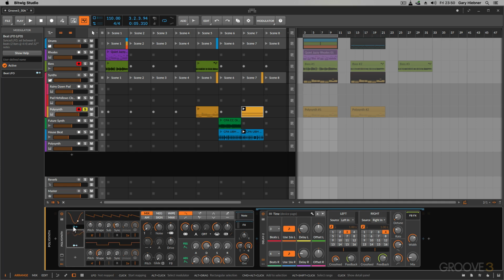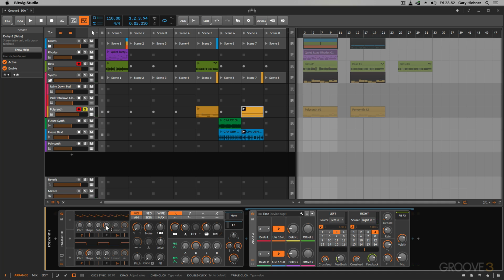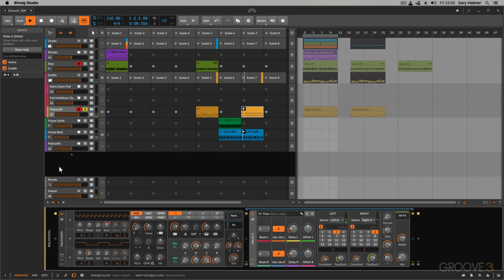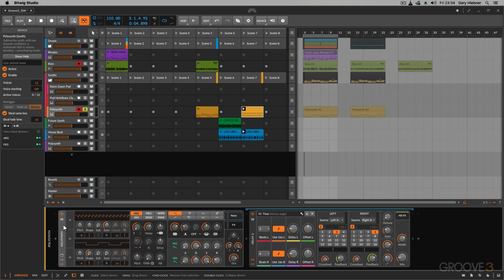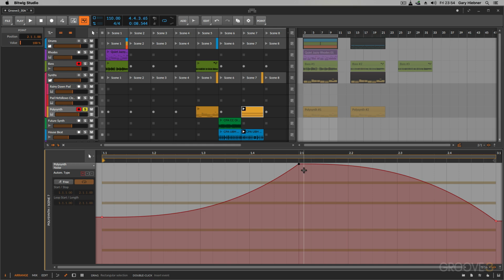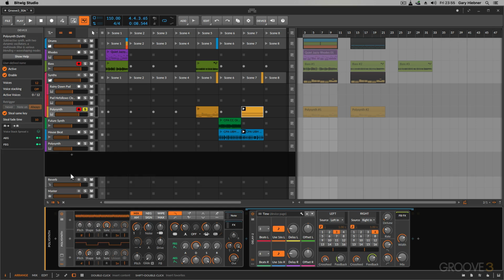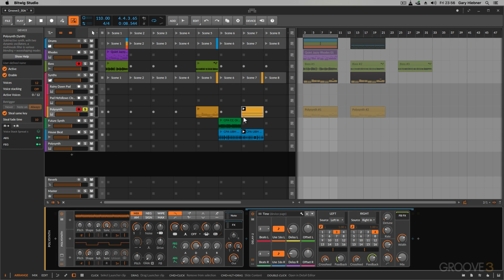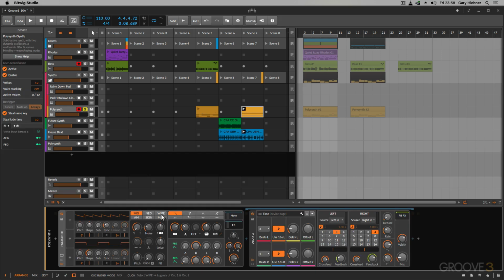31 Using Automation In The Clip Launcher